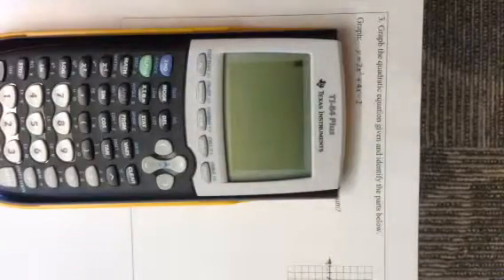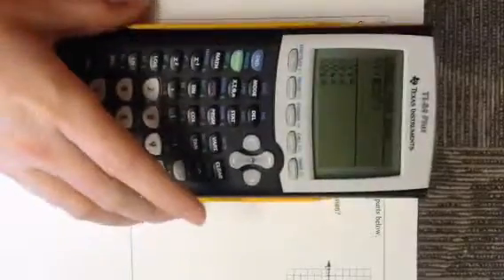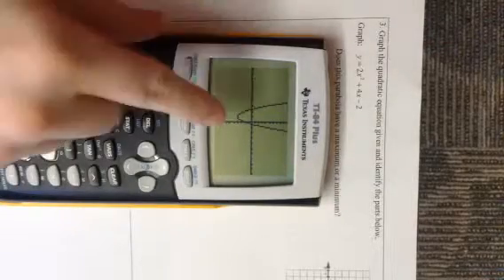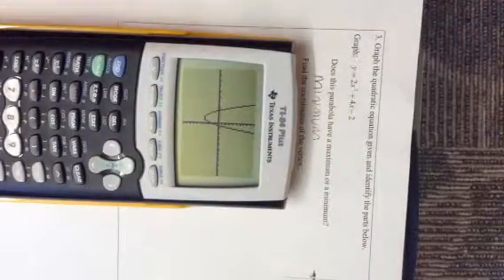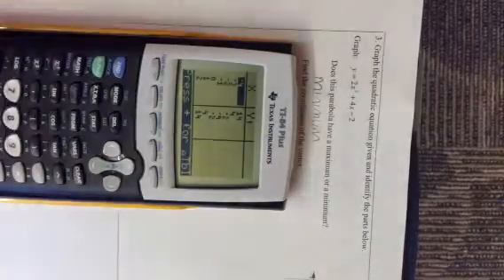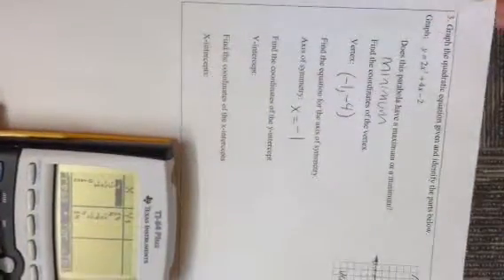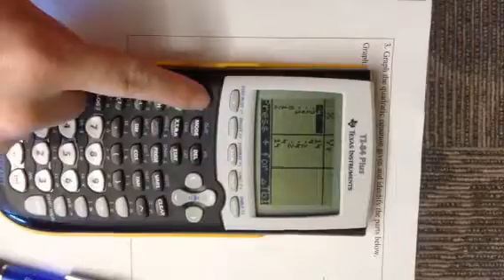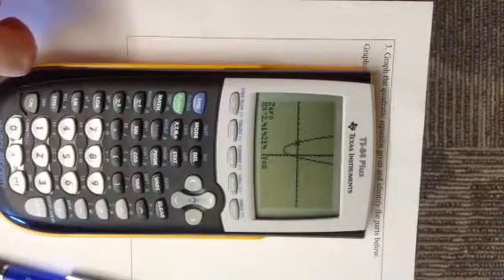Quadratic practice quiz question three